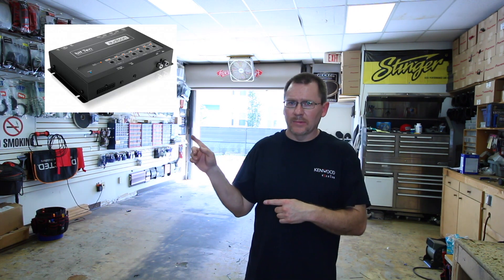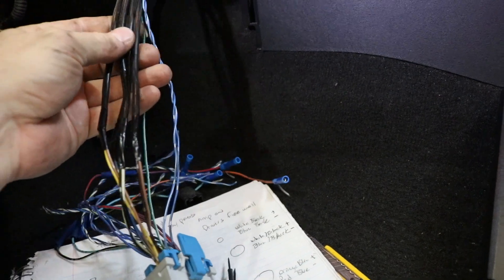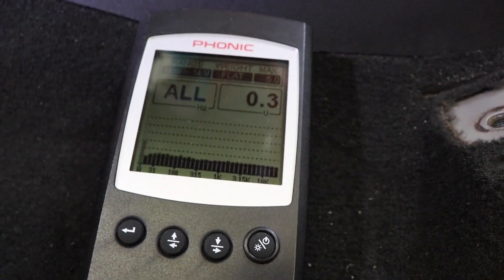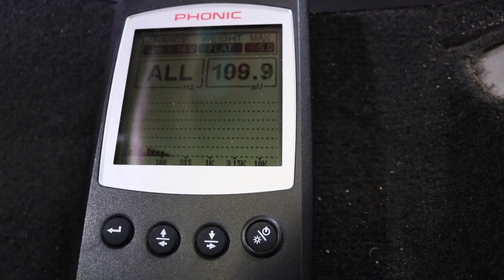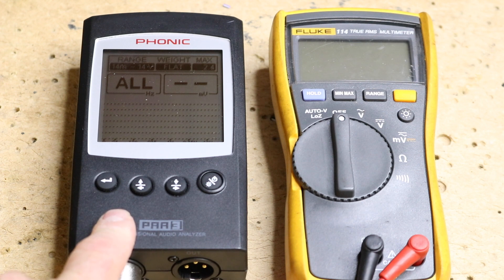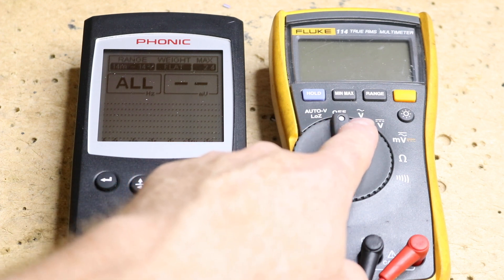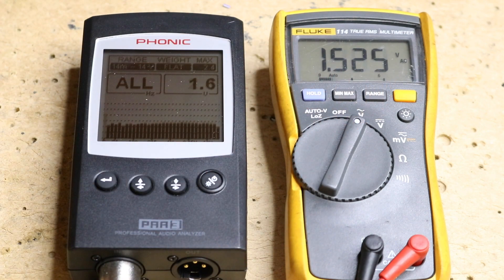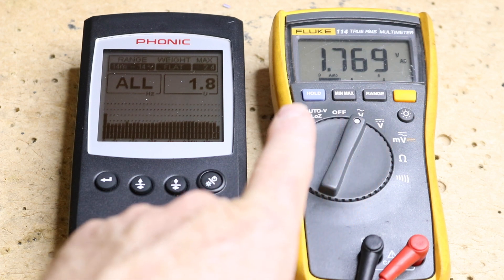How to test if your cars factory radio has a variable voltage output to the factory amp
IN this video we Test the signal output of a factory radio going into a factory amp. We are trying to find out if the signal is fixed or variable going into the factory amp. Doing this test will tell us if we need high to low adapters, a summing system, or just adding on some RCA's. You will need at least a digital multi meter to do this test on your system. Set the meter to AC voltage and play a pink noise test tone in the factory radio. Connect the meter leads to the radio signal and turn to volume up and down to see if the voltage changes.

tools used Paa3

fluke meter